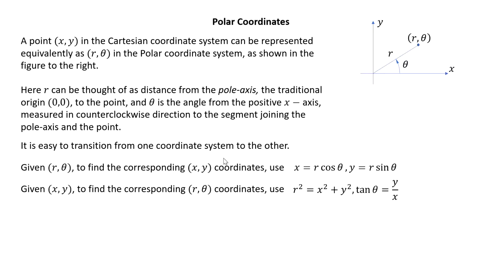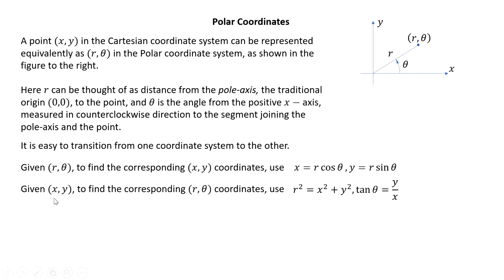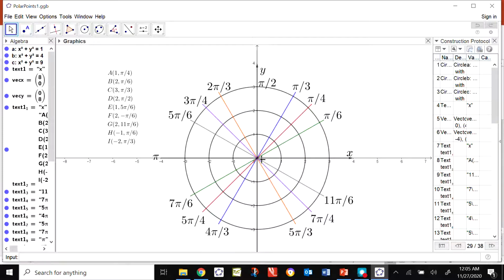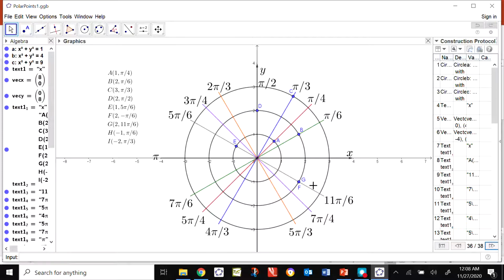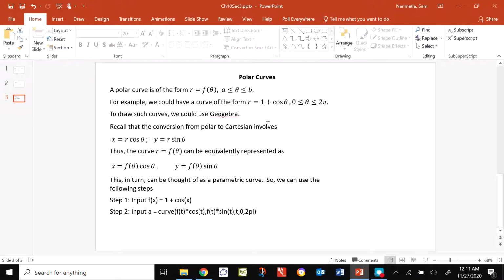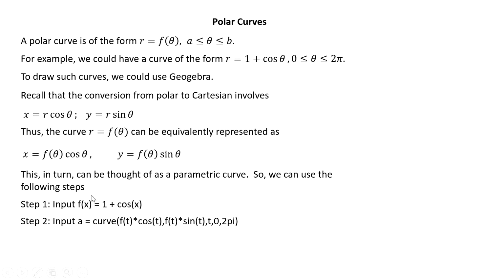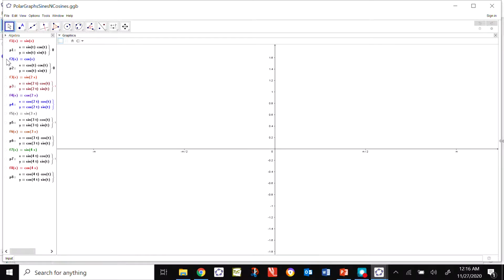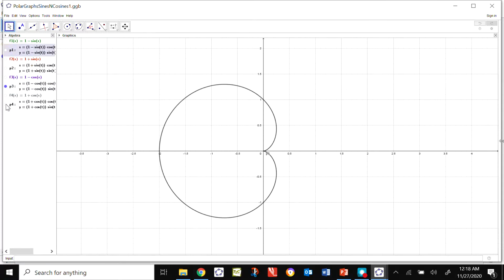L25 Ch10Sec3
Polar Coordinates